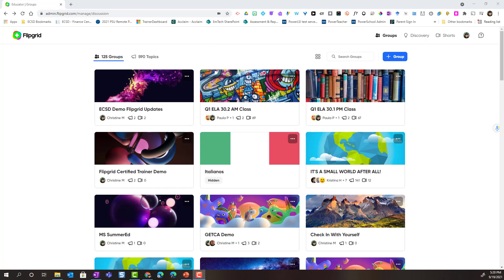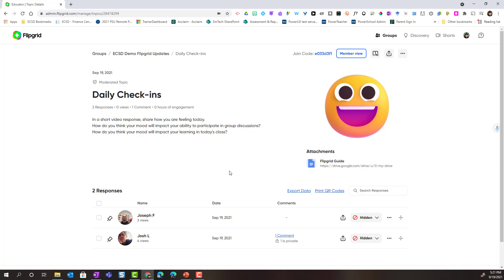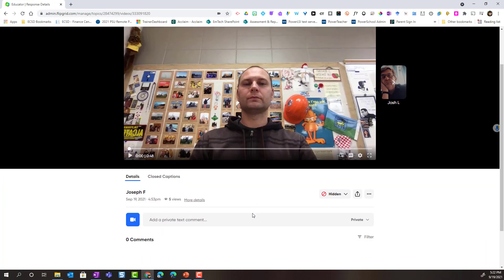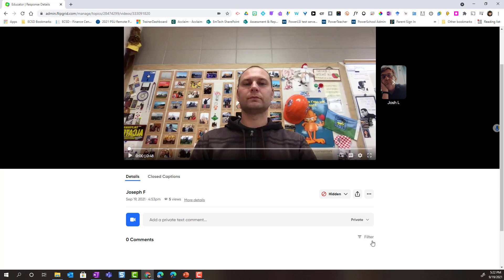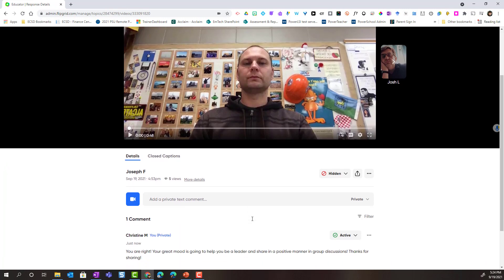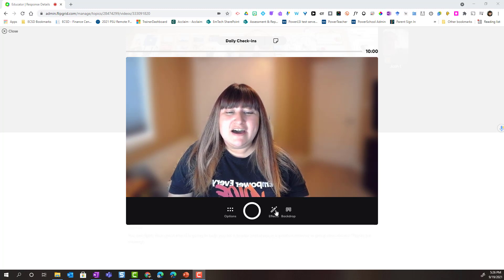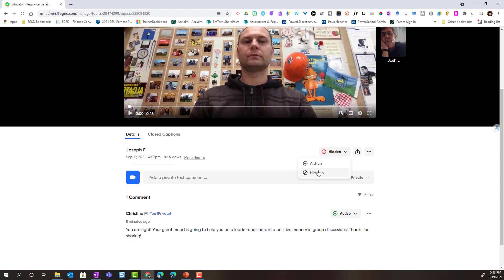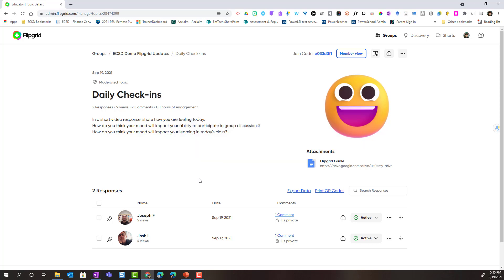Providing Feedback as a Teacher on Student Responses in Flipgrid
Flipgrid has made changes to the way feedback is provided to learners on their video responses. Though there is no longer a built in rubric with criteria, Teachers can still leave timely, meaningful feedback in a variety of ways on a student's video response. If the teacher has modified the topic settings to include video and text comments, then the teacher (and classmates) will be able to either record a video to provide feedback or provide feedback as a text comment. Please note this text comment can be set to private (between the teacher and individual) or public (available for classmates to see if the video is active inside the topic).